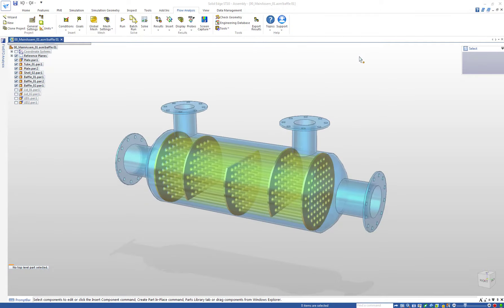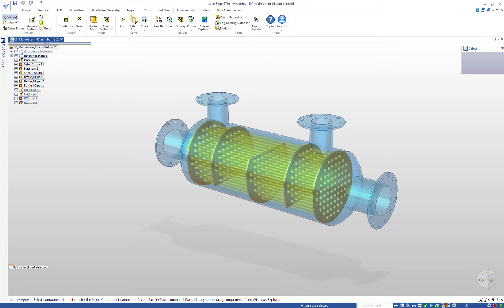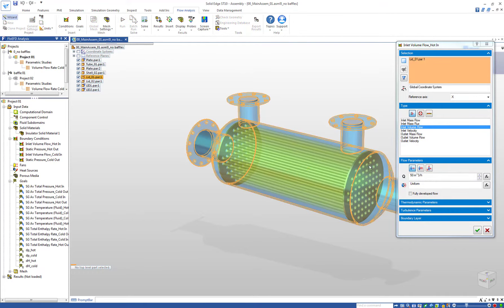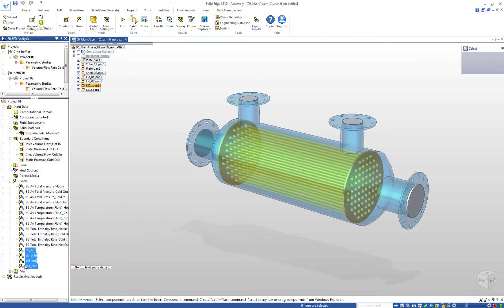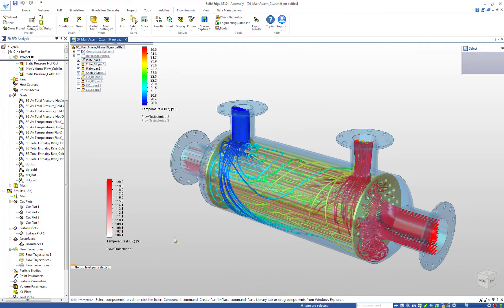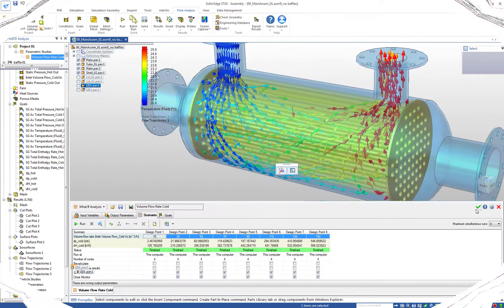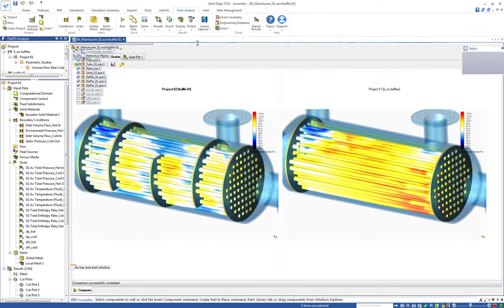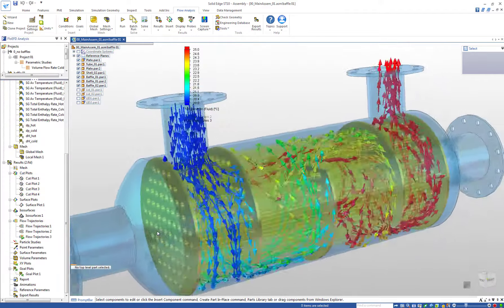Simcenter FLOEFD for Solid Edge demo video Heat Transfer